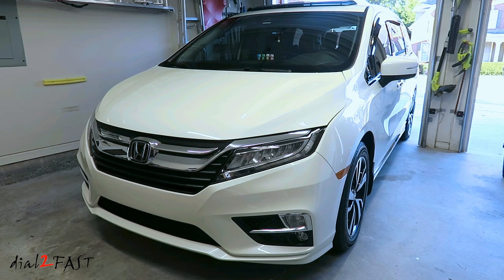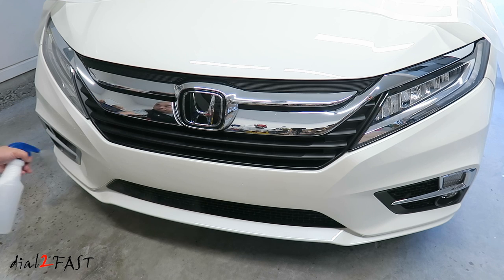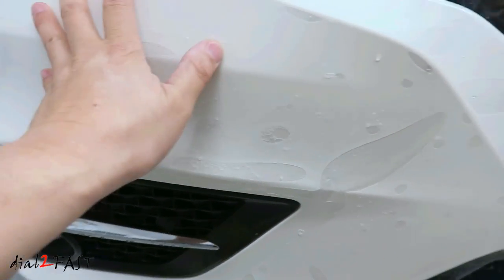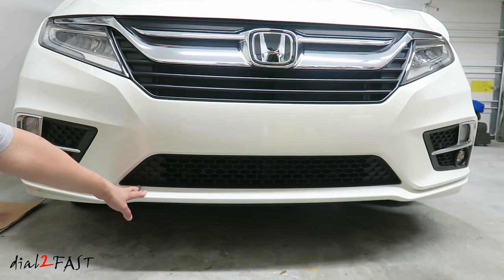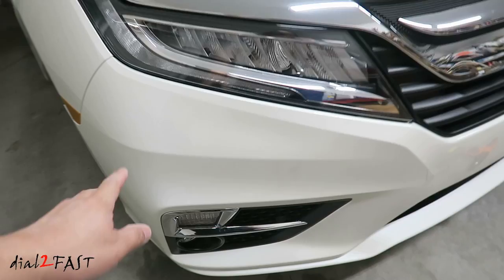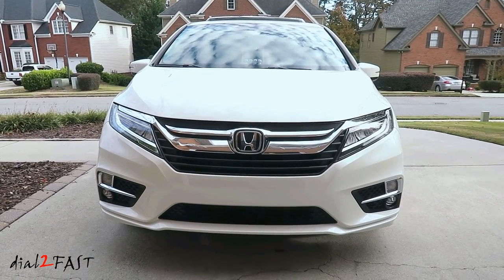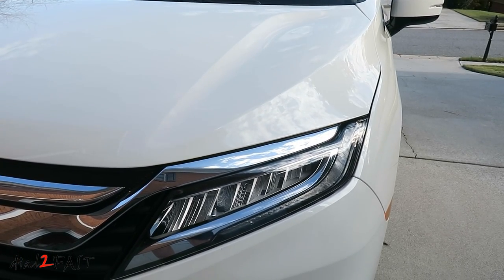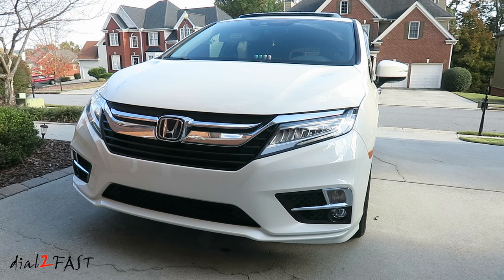Install 3M Pro Series Paint Protection Film PPF | Honda Odyssey 2019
In this video I will show you how to install the 3M PPF (paint protection film) on your vehicle. You can purchase the computer cut kit off Ebay (see link above), and install it yourself. With some patience and time, you can install this entire kit. It adds a layer of protection to the front of your vehicle and prevent rock chips or minor hits. The material is very strong and can be polished to restore the finish. Watch the entire video for all the steps involved.

(If you don't see the PPF for your car, contact the seller on Ebay)

Professional Chemical Resistant Spray Bottle

OLFA 5019 SVR-2 9mm Stainless Steel Knife

Squeegee Kit For Vinyl Wrap and Window Tint